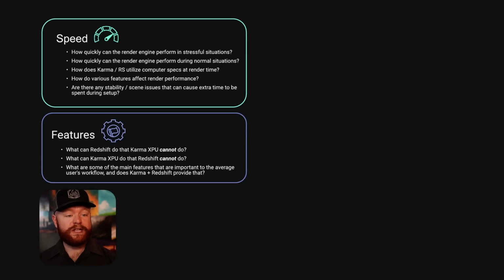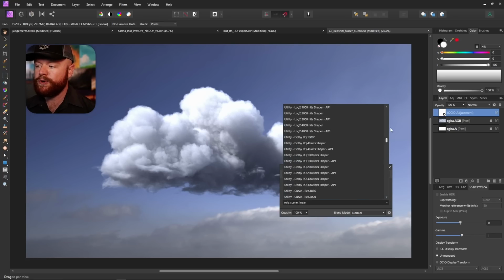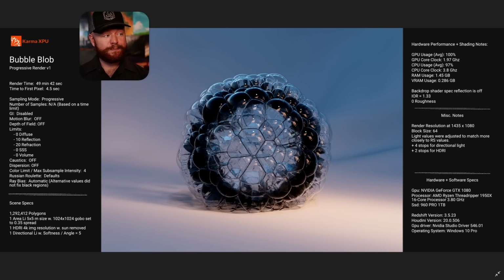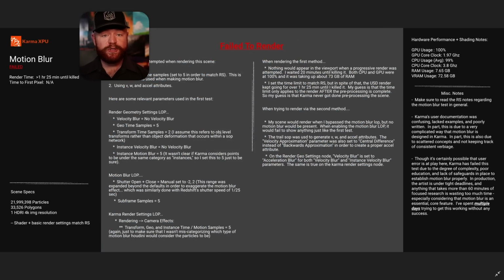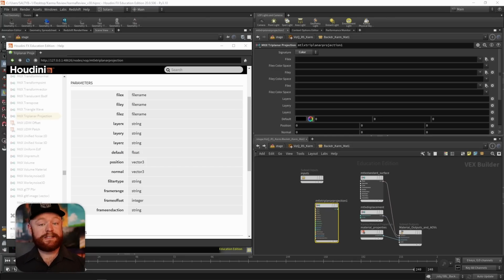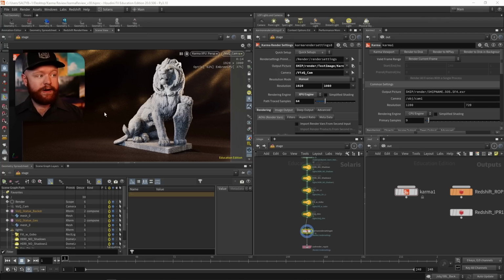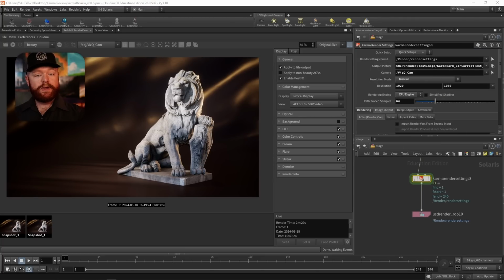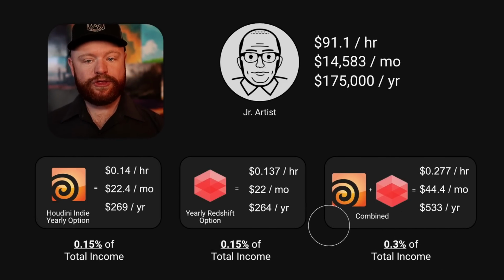Karma XPU vs Redshift - A Comprehensive Review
Timestamps:

00:00:00 - Intro
00:01:47 - Testing Criteria

Criteria 1: Speed

00:02:47 - How Scenes Were Tested
00:10:50 - Shaderbot Lineup
00:11:28 - Adaptive Tessellation
00:11:38 - Bubble Blob
00:12:25 - Caustics
00:12:35 - Global Illumination
00:13:31 - Volume Rendering
00:14:10 - Motion Blur
00:14:20 - Instancing
00:14:31 - Stability
00:15:01 - Shaderbot Commentary
00:17:10 - Tessellation Commentary
00:18:19 - Bubble Blob Commentary
00:21:29 - Caustics Commentary
00:22:43 - Global Illumination Commentary
00:25:03 - Volume Rendering Commentary
00:26:22 - Motion Blur
00:27:08 - Instancing Test

Criteria 2: Features

00:29:04 - Considerations for Features
00:29:44 - Features List
00:30:29 - Features Commentary

Criteria 3: User Experience

00:31:15 - Redshift Documentation
00:33:55 - Karma Documentation
00:37:19 - Redshift Color Correction
00:39:11 - Karma Color Correction
00:42:06 - Redshift Viewport Integration
00:42:37 - Karma Solaris Viewport Overrides
00:46:08 - Renderview Comparisons
00:47:40 - PostFX
00:48:42 - Karma Viewport Render Settings
00:49:54 - Render Settings Comparison
00:51:49 - Commentary About USD

Criteria 4: Pricing

00:54:51 - Houdini Pricing
00:56:00 - Redshift Pricing
00:56:21 - Pricing Breakdown Scenario

Criteria 5: Visual Quality

01:00:35 - Defining Visual Quality
01:01:17 - Final Thoughts

** Karma partially supports matte objects